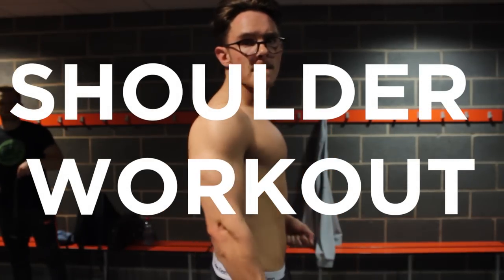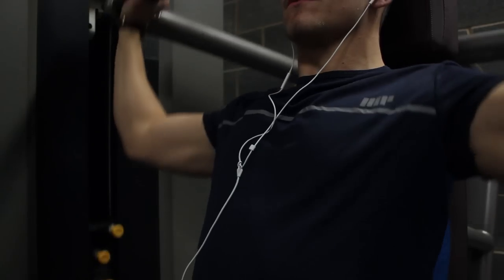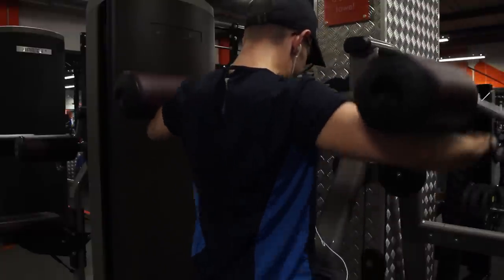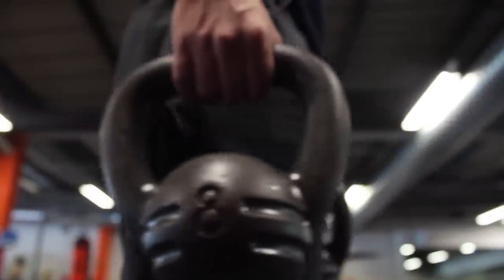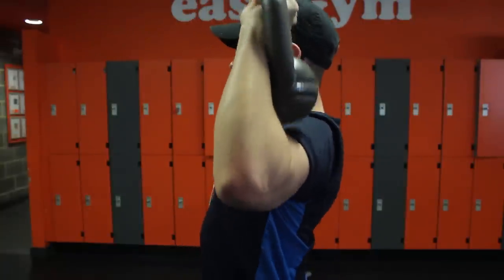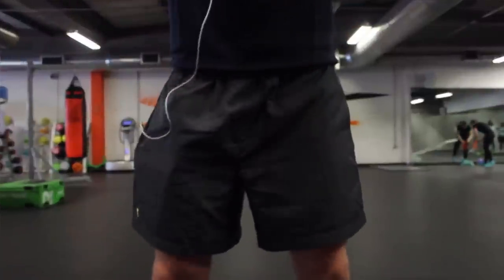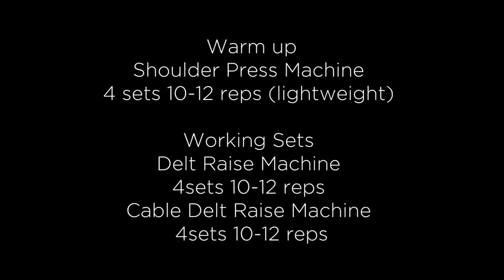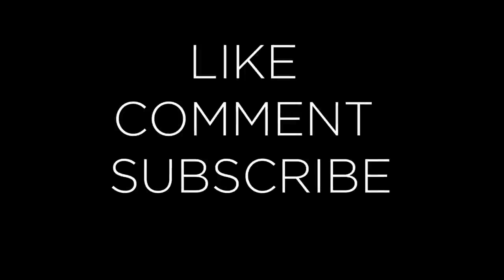KETTLEBELL & MACHINE SHOULDER WORKOUT | TOP 3 SHOULDER EXERCISES YOUR NOT DOING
A Kettlebell & machine workout for use in the gym when it's too busy to get stuck into the free weights area or you just fancy switching it up!

(The t-shirt i'm wearing in this video is Myprotein if you wanted to know)

Filming: Sean Coady
Thumbnail: Emily Jones
Editing: Sean Coady

Channels I like: Christian Guzman, Bradley Martyn, Jonnyhammondfitness, Behind the Beard.